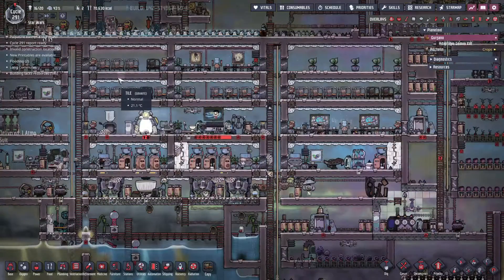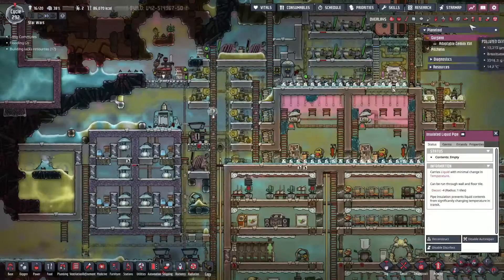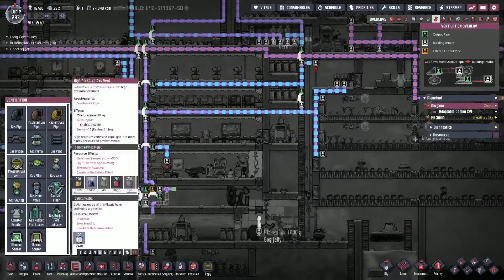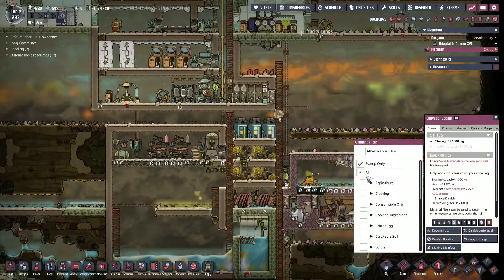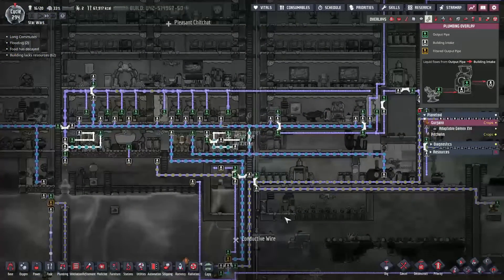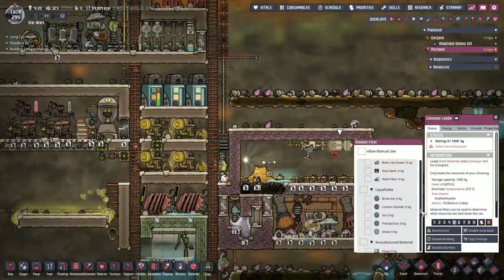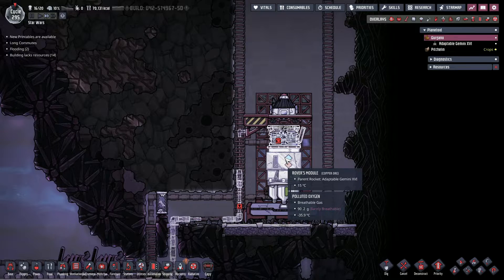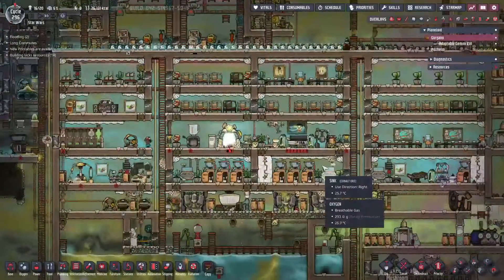Oxygen Not Included - Spaced Out - Rocket Final Prep!